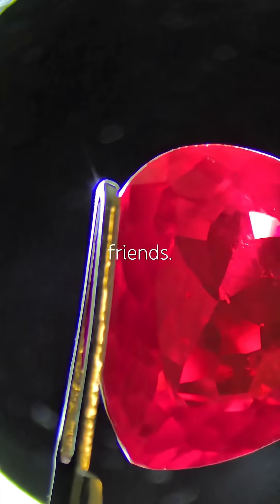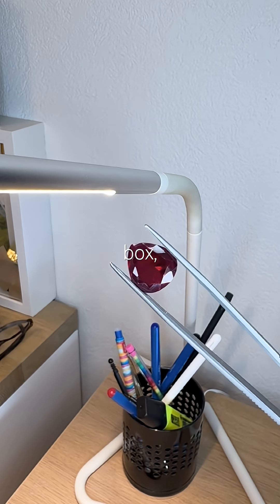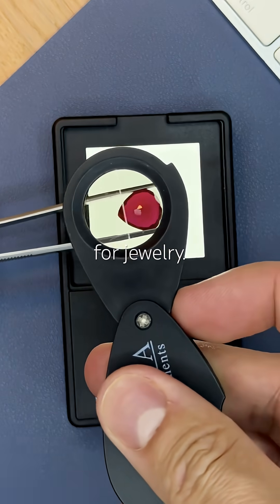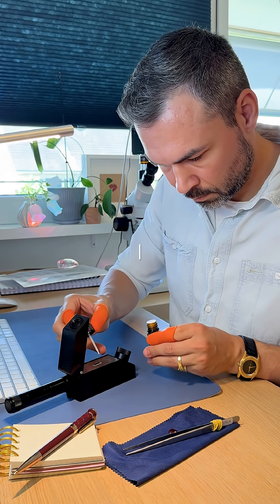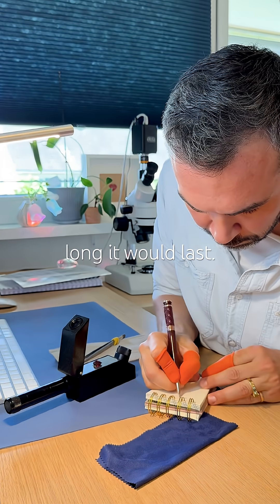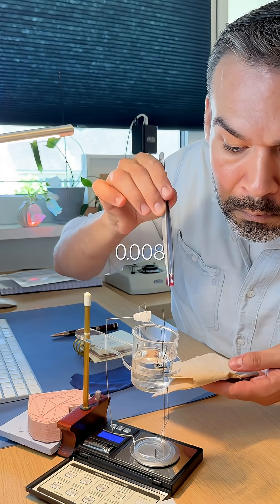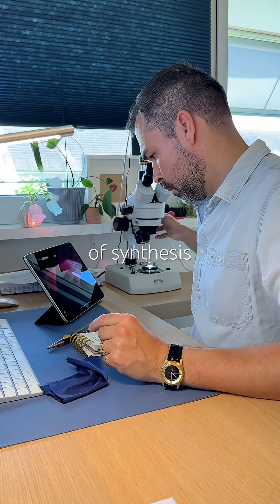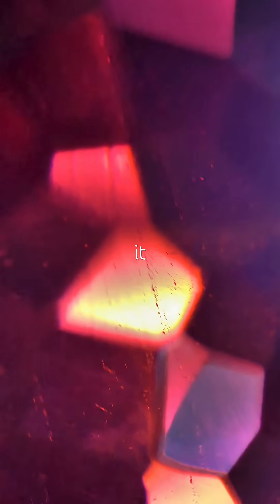The flawless ruby that left me cold / Gemology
This ruby is everything a jeweler could ask for. Perfect color, flawless surface, no inclusions, no damage. Yet it feels strangely lifeless. Tests confirm what the eye already suspects. The refractive index, birefringence, and specific gravity all fit ruby, but the internal structure gives it away. It is synthetic.
Laboratory rubies are visually identical to natural ones, but they lack the history that makes older gems so fascinating. The microscope view is clean, precise, and a little too quiet.
It is a reminder that perfection does not always mean character. A flawless gem can still leave you unmoved.